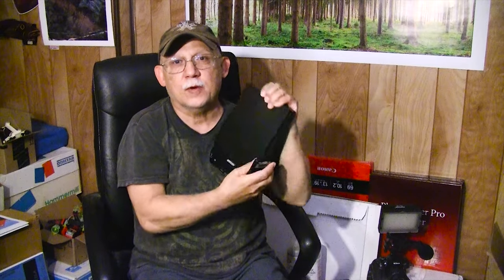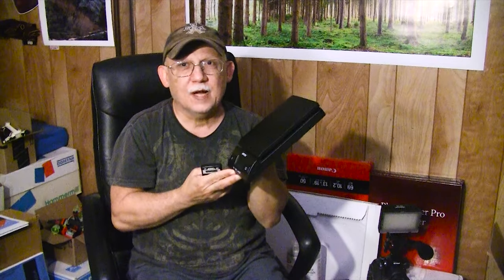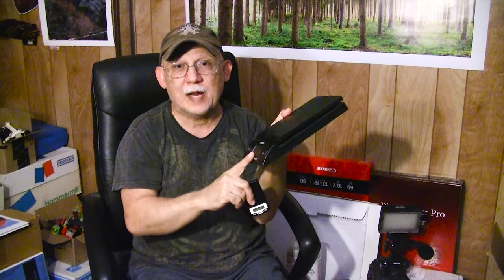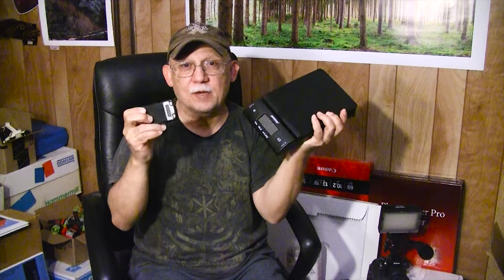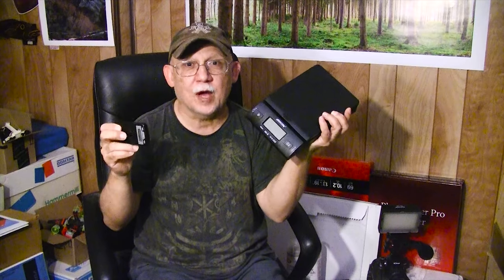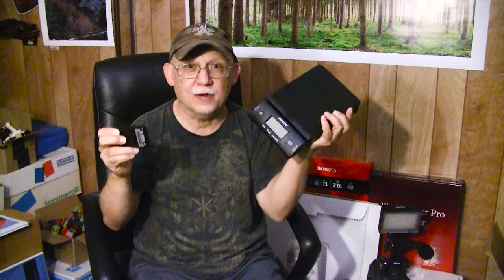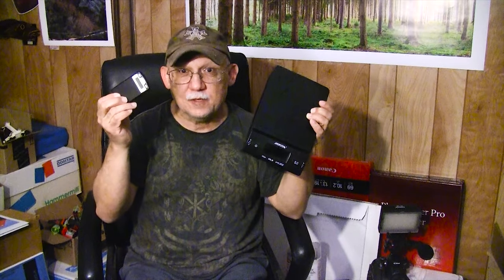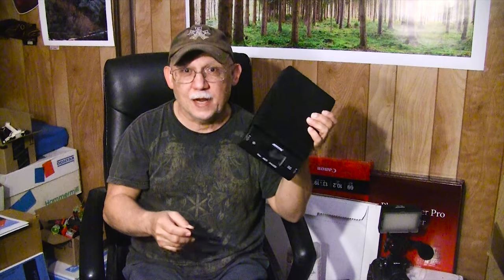The reason why You MUST really get yourself one of these Micro-Gram Weighing scales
If you refill any of the opaque Original OEM Canon carts, you do it blindly.
 So you must know what the new factory cart weighs so you can then use that to fill yours and make sure you have truly filled it to factory volume.
Same goes for those of you who have modified OEM Carts for the PRO 3800 and 3880 and even larger. If you have 10ml of air trapped in the back you will be 120ml short in your fill. By weighing the cart after you've filled you will instantly know where you truly have a cart full of ink or one with 10ml or air still in it.
That last thing you want is a cart that will run out of ink and inject air into your pro printer's ink lines!

Carts for the CANON Pixma 9500MKII and the newer PRO-10 use the same exact cart design. You fill it by dripping ink onto the exit sponge and weight it to achieve the proper weight!

So make sure you add one of these little micro scale to your refilling kit and you will not be sorry!